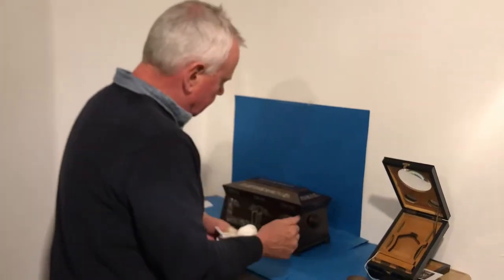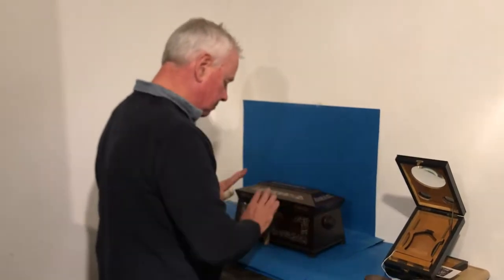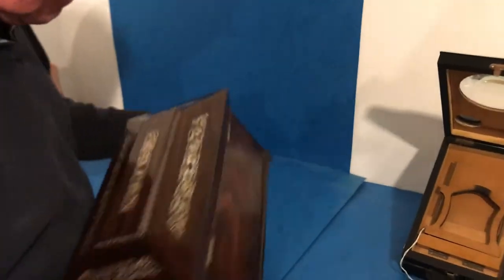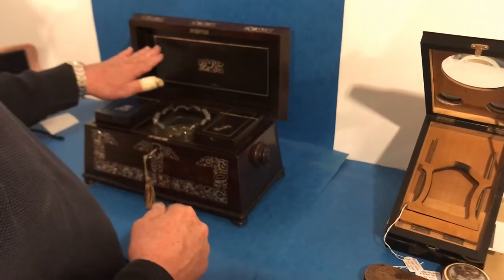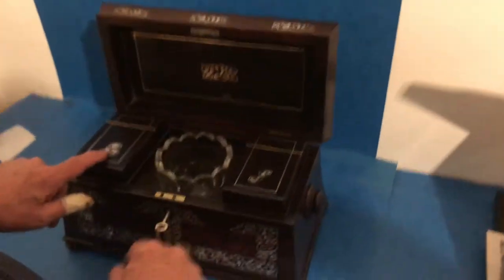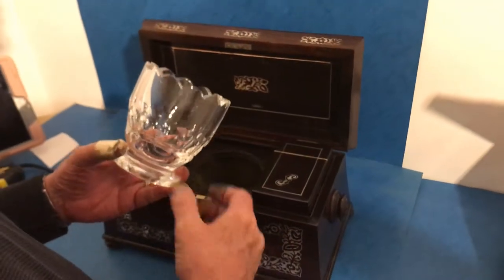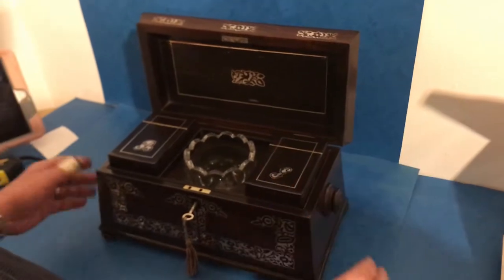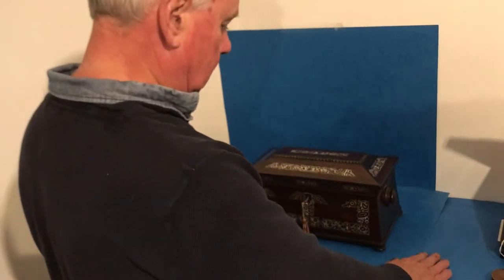Antique Rosewood Tea Caddy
This is a beautiful William IV 1830 mother of pearl inlaid rosewood tea caddy. It has two mother of pearl inlaid rosewood tea canisters with B and G inlaid, for green tea and black tea.  It has it's original cut glass liner, it sits on four bun feet, it has a working lock and key and original handles to the sides. It measures 34 by 18 and stands 22cm high.